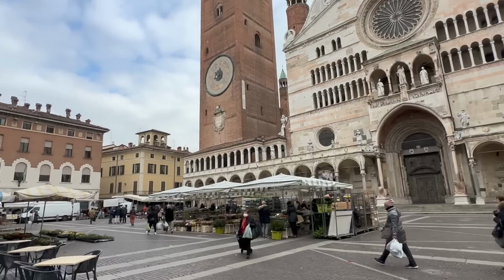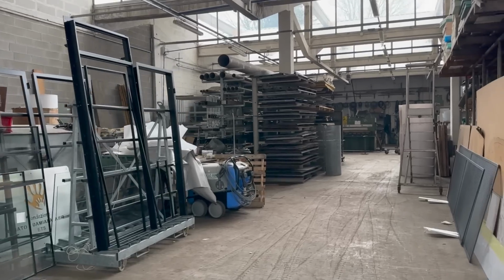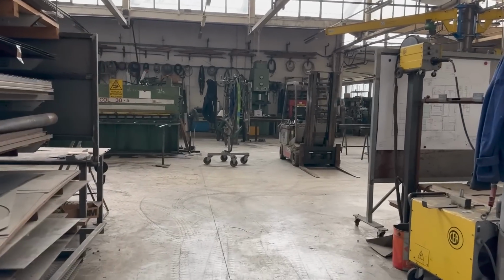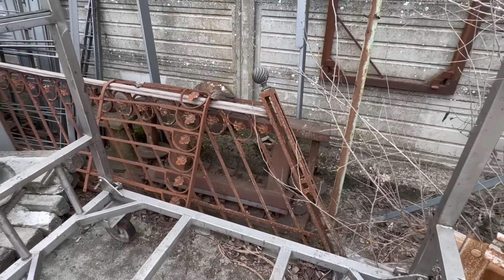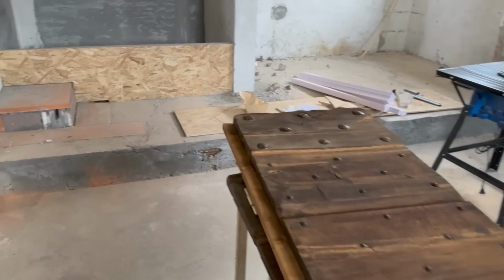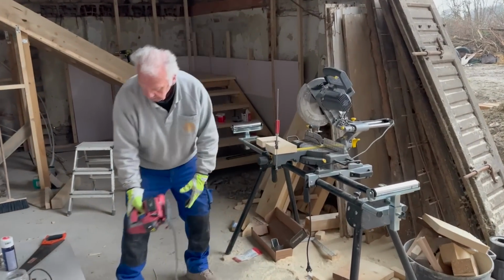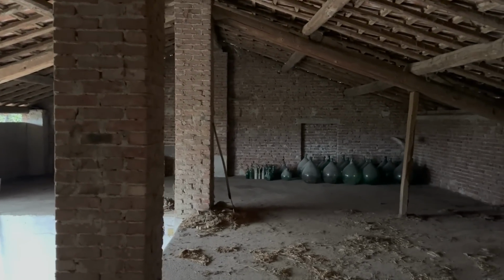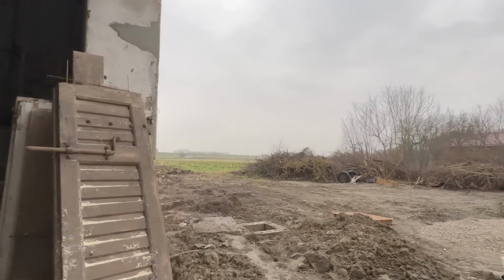FINISHING the STAIRCASE and EXPLORING Cremona | DIY Italian Villa Renovation | VLOG Update"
Welcome to the VLOG series of Villa Aroldi - An Italian House Restoration.

Also, please say hi in the comments!

Anna & Henrik

Most of the things we use can be found on Amazon

Ryobi Jack Hammer

Batteries for Ryobi

Garden Cart

Cement Mixer